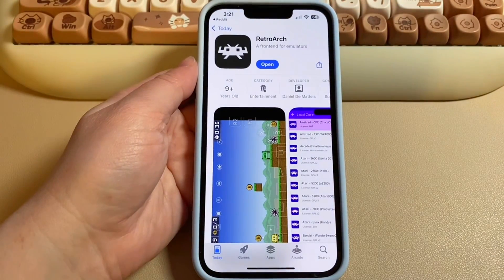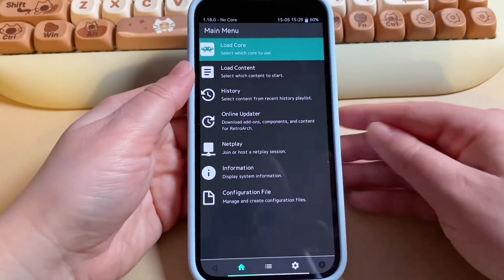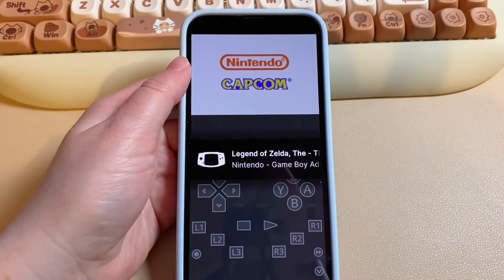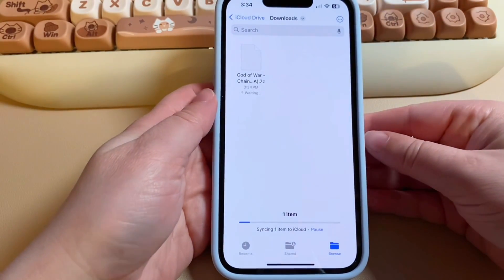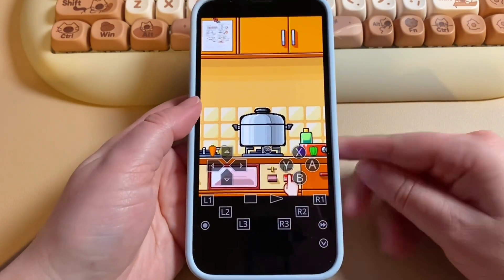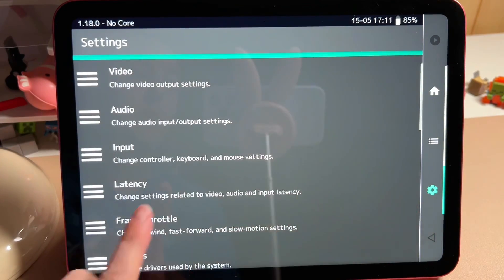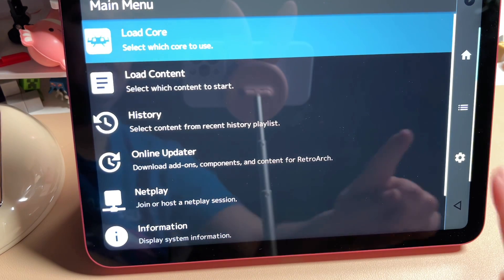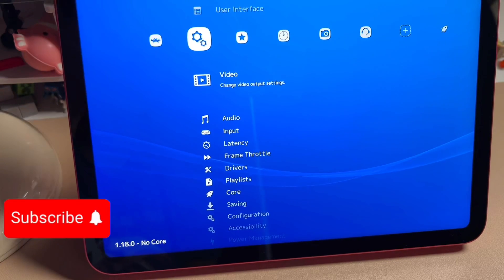Retroarch is now on IOS (Tutorial + Tips) | Play Any Retro Game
Retroarch is now on IOS